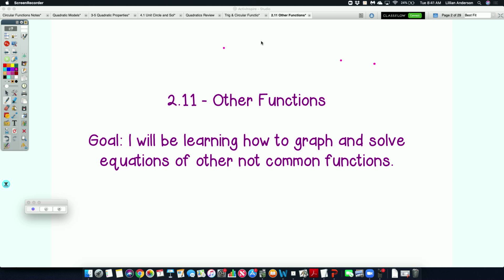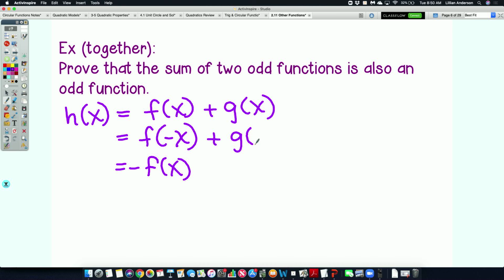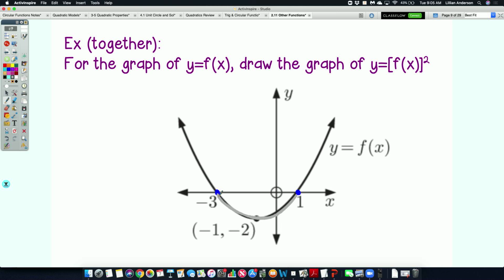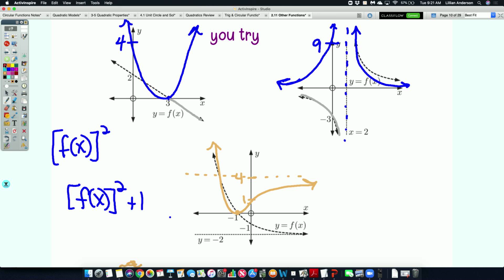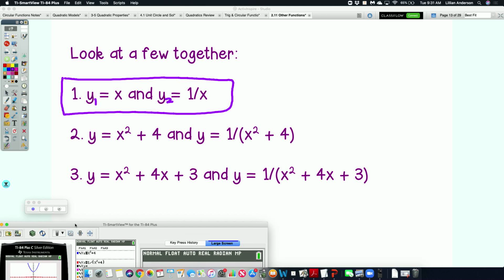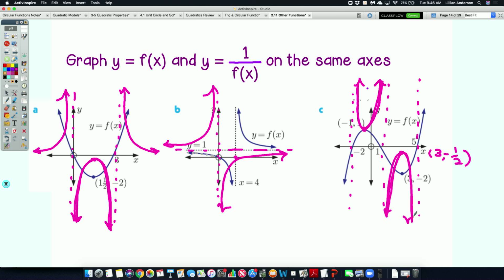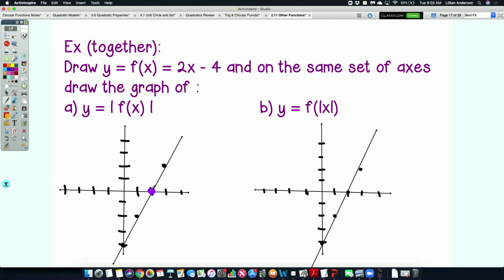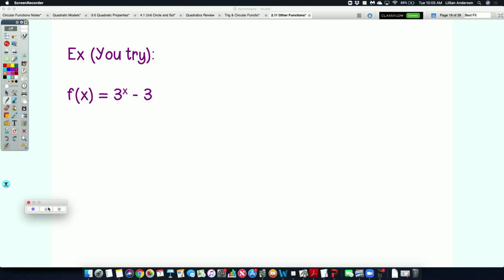2-11 Other Functions AA HL